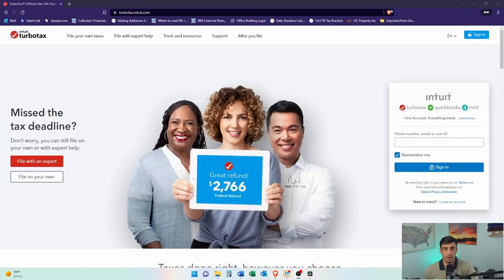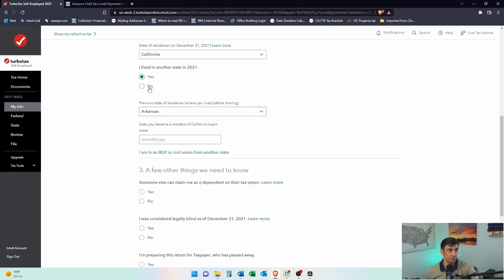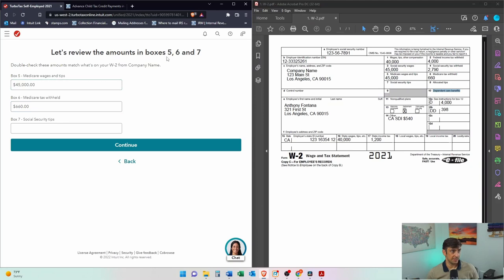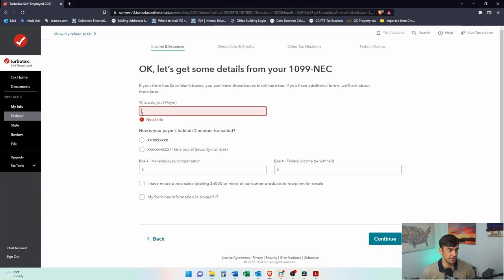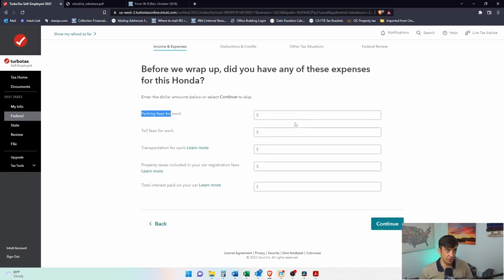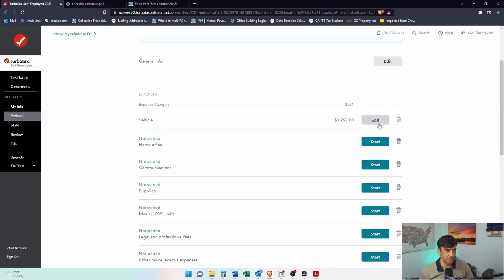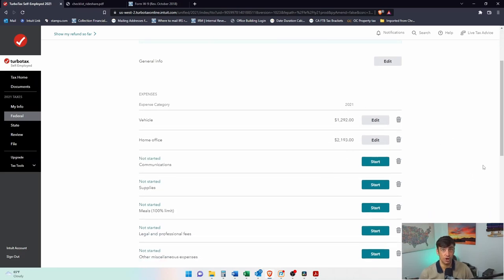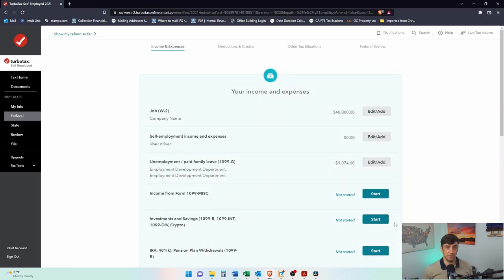TurboTax Tutorial - 2021 - Step by Step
This video is a step-by-step tutorial of Turbotax for 2021. We go through lots of topics. Be sure to check out the time stamps to fast forward to any section that you want to see.

00:22 Getting Started
06:03 Personal & Dependent Info
09:12 Mailing Address
10:13 Job W2
13:52 Self Employment Income and Expenses (Form 1099-NEC)
42:14 Unemployment Income (Form 1099-G)
45:43 Investments and Savings (Form 1099-Int, 1099-Div, 1099-B, Crypto Gain/Loss)
58:42 IRA, 401K, Pension Plan Withdrawals (1099-R)
01:04:30 Rental Properties (Sch E)
01:32:41 Business Credits
01:33:22 1099-SA, HSA, MSA
01:37:16 Gambling Winnings
01:40:03 Alimony Received
01:41:42 Sale of Home (gain or loss) – Primary Home
01:50:01 Mortgage Interest and Property Taxes (Form 1098-Mort)
01:59:13 Dependent Care Credit
02:04:00 Donations to Charity in 2021
02:06:39 Car Registration Fees
02:07:33 School Expenses and Scholarships (Form 1098-T)
02:15:03 Student Loan Interest (Form 1098-E)
02:17:21 Medical Expenses
02:18:12 Foreign Tax Credit
02:19:12 Traditional IRA Contribution
02:24:48 Uncommon Tax Situations
02:25:37 Underpayment Penalty
02:28:57 Third Stimulus Payment
02:31:29 Form 1095-A
02:35:34 CA State Tax Return
02:48:46 Pay Tax Options
02:52:33 Most important Button in Turbo Tax
02:57:09 Conclusion